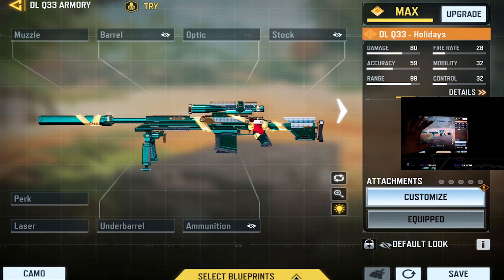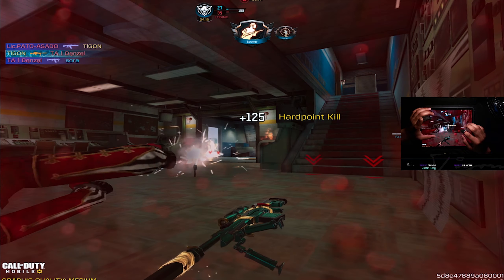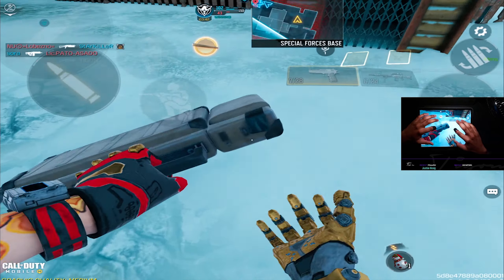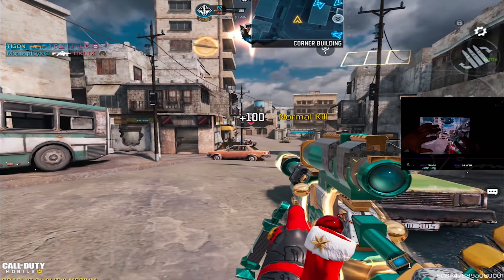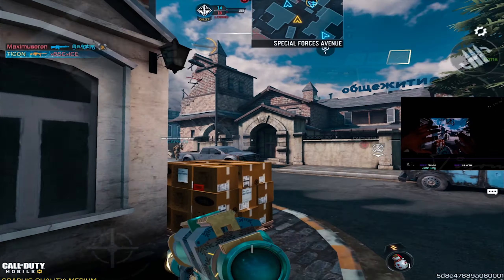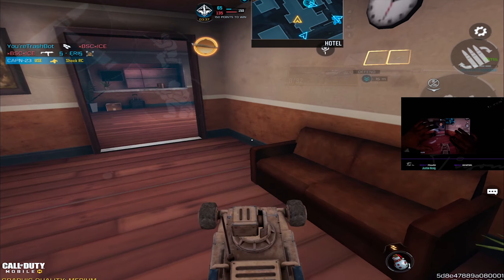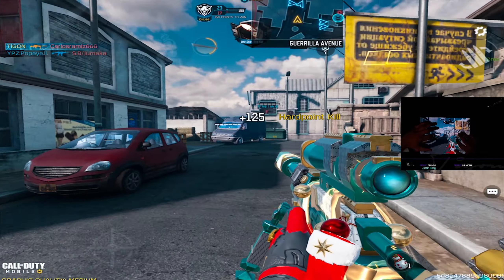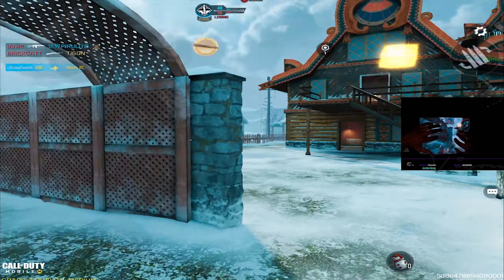UNSTOPPABLE DLQ33 Gunsmith! Fast ads & LOW Hitmarker Dlq33 | BEST Dlq33 Loadout & Attachments CODM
in this video I show the BEST DLq33 Loadout after the Sniper Nerf in Call of Duty Mobile
๖ۣۜ๖ۣۜ๖ۣۜ๖ۣۜ๖ۣۜ๖ۣۜ๖ۣۜ๖ۣۜ๖ۣۜ๖ۣۜ๖ۣۜ๖ۣۜ๖ۣۜ๖ۣۜ๖ۣۜ๖ۣۜ๖ۣۜ๖ۣۜ๖ۣۜ๖ۣۜ๖ۣۜ๖ۣۜ๖ۣۜ๖ۣۜ๖ۣۜ๖ۣۜ๖ۣۜ๖ۣۜ
๖ۣۜ๖ۣۜ๖ۣۜ๖ۣۜ๖ۣۜ๖ۣۜ๖ۣۜ๖ۣۜ๖ۣۜ๖ۣۜ๖ۣۜ๖ۣۜ๖ۣۜ๖ۣۜ๖ۣۜ๖ۣۜ๖ۣۜ๖ۣۜ๖ۣۜ๖ۣۜ๖ۣۜ๖ۣۜ๖ۣۜ๖ۣۜ๖ۣۜ๖ۣۜ๖ۣۜ๖ۣۜ
im one of the best phone players in cod mobile always pushing to the limits what I can do on a phone and sharing that journey with u, I hope you'll come along with me
๖ۣۜ๖ۣۜ๖ۣۜ๖ۣۜ๖ۣۜ๖ۣۜ๖ۣۜ๖ۣۜ๖ۣۜ๖ۣۜ๖ۣۜ๖ۣۜ๖ۣۜ๖ۣۜ๖ۣۜ๖ۣۜ๖ۣۜ๖ۣۜ๖ۣۜ๖ۣۜ๖ۣۜ๖ۣۜ๖ۣۜ๖ۣۜ๖ۣۜ๖ۣۜ๖ۣۜ๖ۣۜ
𝕮𝖑𝖆𝖓
Setsunai
๖ۣۜ๖ۣۜ๖ۣۜ๖ۣۜ๖ۣۜ๖ۣۜ๖ۣۜ๖ۣۜ๖ۣۜ๖ۣۜ๖ۣۜ๖ۣۜ๖ۣۜ๖ۣۜ๖ۣۜ๖ۣۜ๖ۣۜ๖ۣۜ๖ۣۜ๖ۣۜ๖ۣۜ๖ۣۜ๖ۣۜ๖ۣۜ๖ۣۜ๖ۣۜ๖ۣۜ๖ۣۜ
𝓢𝓸𝓬𝓲𝓪𝓵
๖ۣۜ๖ۣۜ๖ۣۜ๖ۣۜ๖ۣۜ๖ۣۜ๖ۣۜ๖ۣۜ๖ۣۜ๖ۣۜ๖ۣۜ๖ۣۜ๖ۣۜ๖ۣۜ๖ۣۜ๖ۣۜ๖ۣۜ๖ۣۜ๖ۣۜ๖ۣۜ๖ۣۜ๖ۣۜ๖ۣۜ๖ۣۜ๖ۣۜ๖ۣۜ๖ۣۜ๖ۣۜ

𝓢𝓮𝓽𝓽𝓲𝓷𝓰𝓼

 CAMERA SENSITIVITY
๖ۣۜ๖ۣۜ๖ۣۜ๖ۣۜ๖ۣۜ๖ۣۜ๖ۣۜ๖ۣۜ๖ۣۜ๖ۣۜ๖ۣۜ๖ۣۜ๖ۣۜ๖ۣۜ๖ۣۜ๖ۣۜ๖ۣۜ๖ۣۜ๖ۣۜ๖ۣۜ๖ۣۜ๖ۣۜ๖ۣۜ๖ۣۜ๖ۣۜ๖ۣۜ๖ۣۜ๖ۣۜ
     •  STANDARD                124
     •  ADS                             151
     •  TACTICAL                  120
     •  SNIPER SCOPE         151
     •  3X SCOPE                  148
     •  4X SCOPE                  146
     •  6X SCOPE                  150
     •  8X SCOPE                  151

FIRING SENSITIVITY
๖ۣۜ๖ۣۜ๖ۣۜ๖ۣۜ๖ۣۜ๖ۣۜ๖ۣۜ๖ۣۜ๖ۣۜ๖ۣۜ๖ۣۜ๖ۣۜ๖ۣۜ๖ۣۜ๖ۣۜ๖ۣۜ๖ۣۜ๖ۣۜ๖ۣۜ๖ۣۜ๖ۣۜ๖ۣۜ๖ۣۜ๖ۣۜ๖ۣۜ๖ۣۜ๖ۣۜ๖ۣۜ
     •  STANDARD                123
     •  ADS                             151
     •  TACTICAL                  120
     •  SNIPER SCOPE         060
     •  3X SCOPE                  123
     •  4X SCOPE                  123
     •  6X SCOPE                  040
     •  8X SCOPE                  040

GYROSCOPE SENSITIVITY
๖ۣۜ๖ۣۜ๖ۣۜ๖ۣۜ๖ۣۜ๖ۣۜ๖ۣۜ๖ۣۜ๖ۣۜ๖ۣۜ๖ۣۜ๖ۣۜ๖ۣۜ๖ۣۜ๖ۣۜ๖ۣۜ๖ۣۜ๖ۣۜ๖ۣۜ๖ۣۜ๖ۣۜ๖ۣۜ๖ۣۜ๖ۣۜ๖ۣۜ๖ۣۜ๖ۣۜ๖ۣۜ
GYROSCOPE SENSITIVITY
     •  STANDARD                121
     •  ADS                             060
     •  TACTICAL                  020
     •  SNIPER SCOPE         020
     •  3X SCOPE
     •  4X SCOPE
     •  6X SCOPE
     •  8X SCOPE
๖ۣۜ๖ۣۜ๖ۣۜ๖ۣۜ๖ۣۜ๖ۣۜ๖ۣۜ๖ۣۜ๖ۣۜ๖ۣۜ๖ۣۜ๖ۣۜ๖ۣۜ๖ۣۜ๖ۣۜ๖ۣۜ๖ۣۜ๖ۣۜ๖ۣۜ๖ۣۜ๖ۣۜ๖ۣۜ๖ۣۜ๖ۣۜ๖ۣۜ๖ۣۜ๖ۣۜ๖ۣۜ
๖ۣۜ๖ۣۜ๖ۣۜ๖ۣۜ๖ۣۜ๖ۣۜ๖ۣۜ๖ۣۜ๖ۣۜ๖ۣۜ๖ۣۜ๖ۣۜ๖ۣۜ๖ۣۜ๖ۣۜ๖ۣۜ๖ۣۜ๖ۣۜ๖ۣۜ๖ۣۜ๖ۣۜ๖ۣۜ๖ۣۜ๖ۣۜ๖ۣۜ๖ۣۜ๖ۣۜ๖ۣۜ
๖ۣۜ๖ۣۜ๖ۣۜ๖ۣۜ๖ۣۜ๖ۣۜ๖ۣۜ๖ۣۜ๖ۣۜ๖ۣۜ๖ۣۜ๖ۣۜ๖ۣۜ๖ۣۜ๖ۣۜ๖ۣۜ๖ۣۜ๖ۣۜ๖ۣۜ๖ۣۜ๖ۣۜ๖ۣۜ๖ۣۜ๖ۣۜ๖ۣۜ๖ۣۜ๖ۣۜ๖ۣۜ